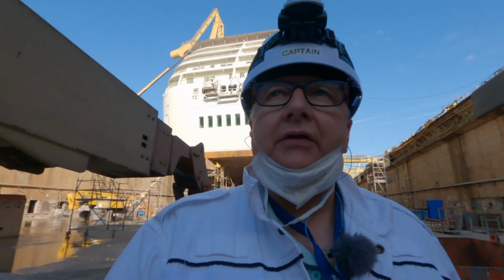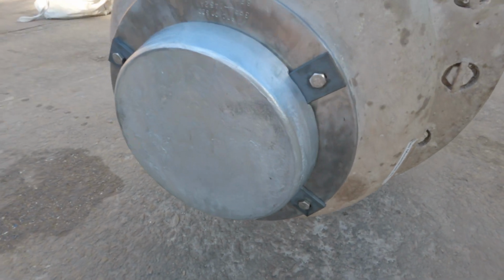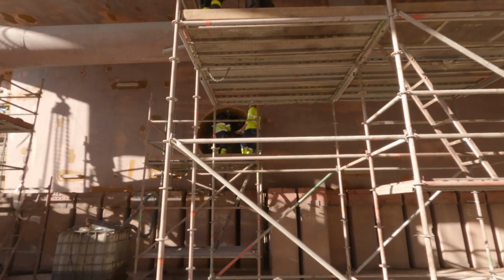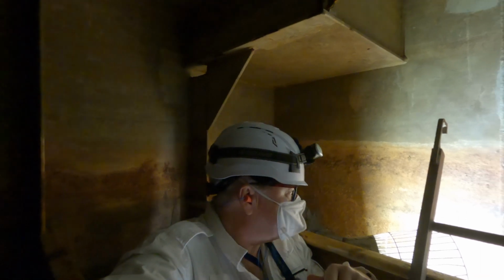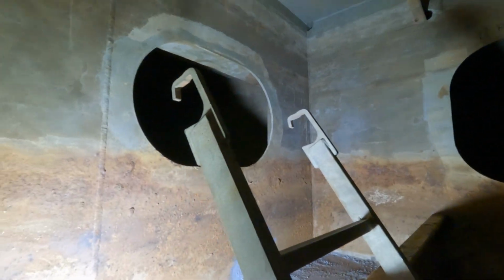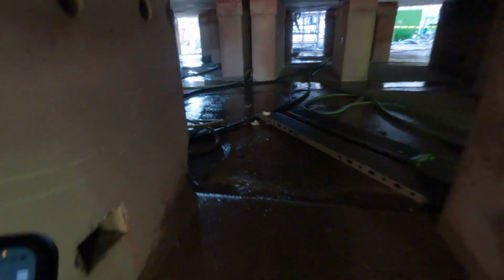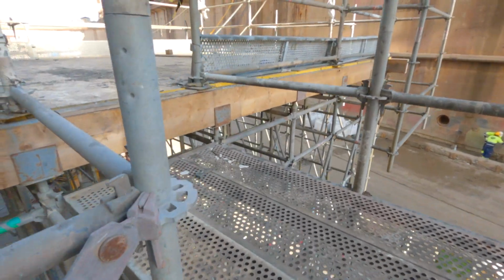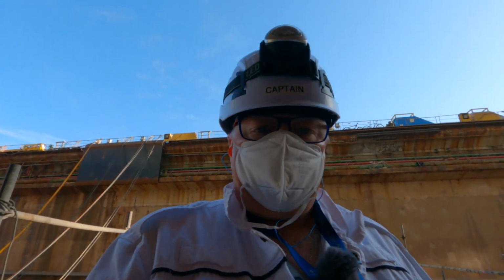Part 6 Inside a Double bottom tank and welding up the holes.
Part 6 of the drydock 2022 series takes a look at progress so far in the dock. We take a look at the inside of a double bottom tank and see what precautions are taken when welding up the hull where a hole was cut for access.